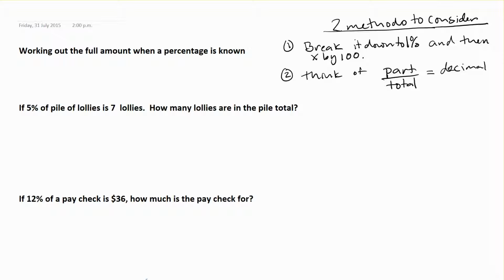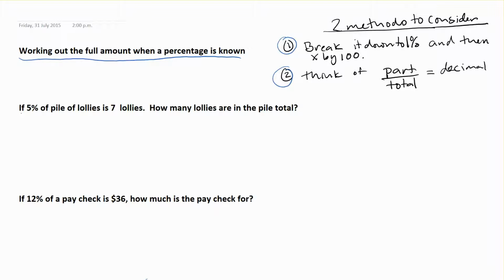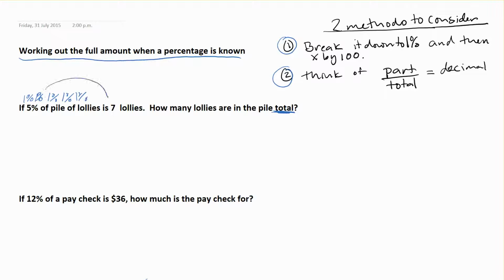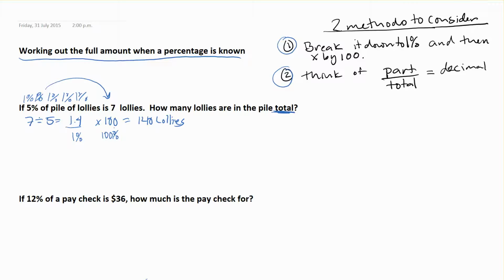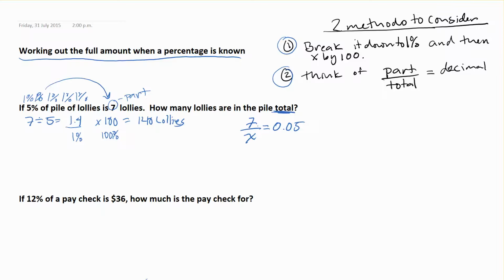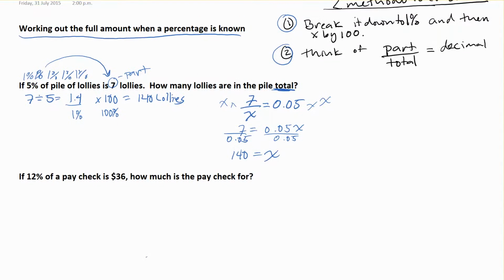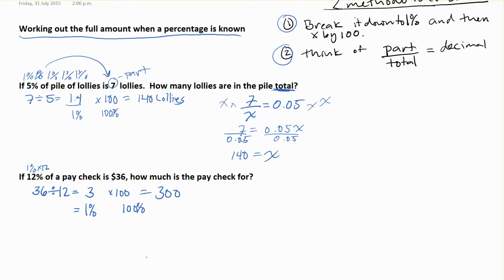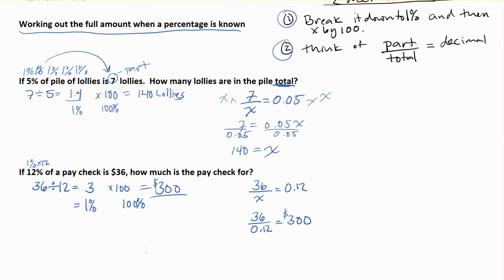given a percent find the total quantity